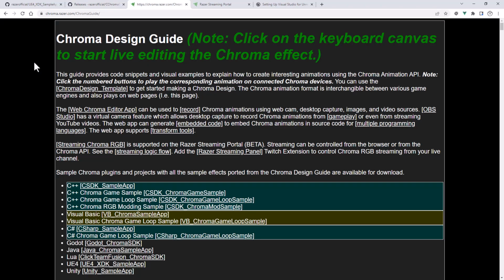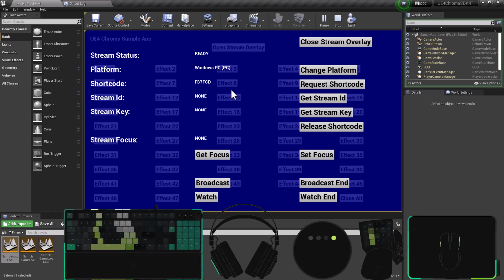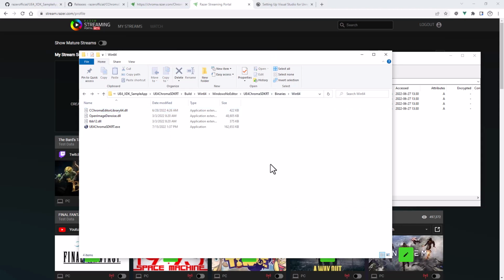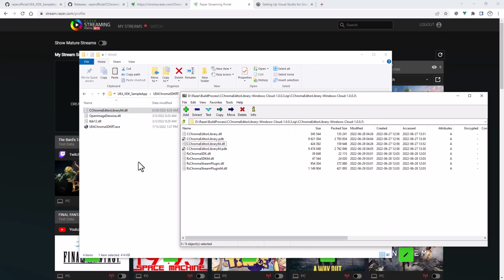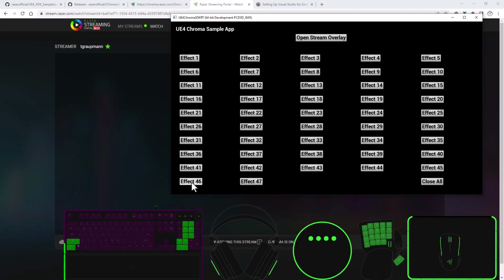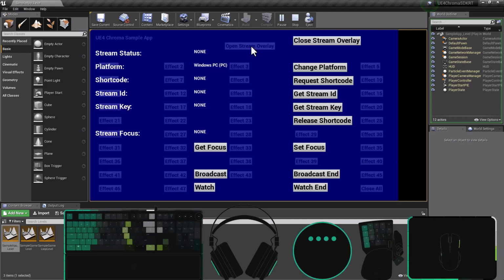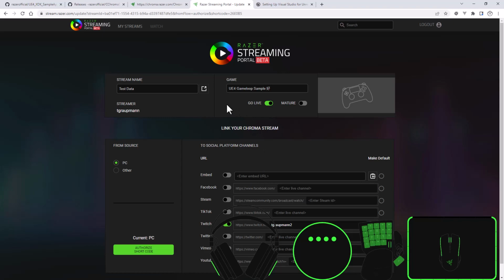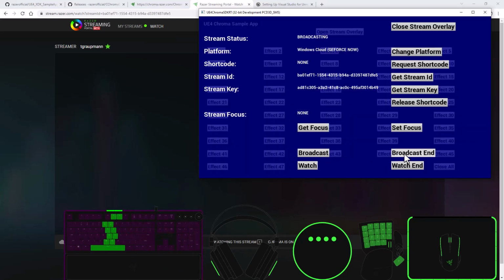UE4 Chroma Animation Sample App - Streaming on Windows PC and Cloud